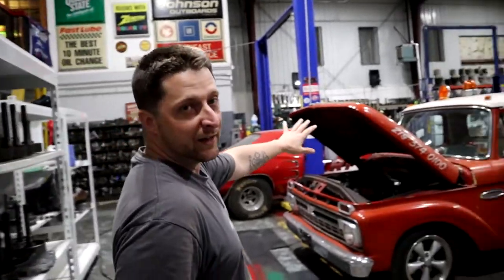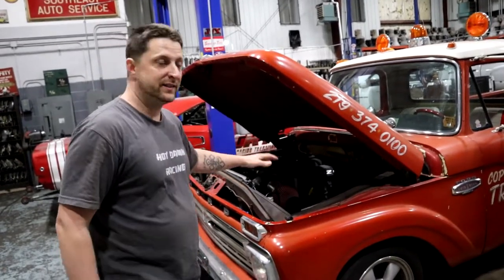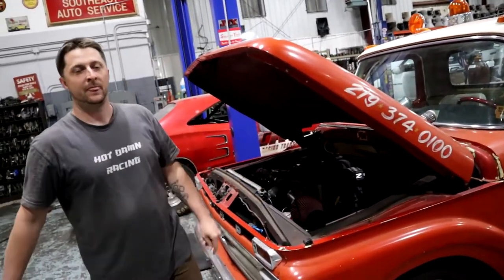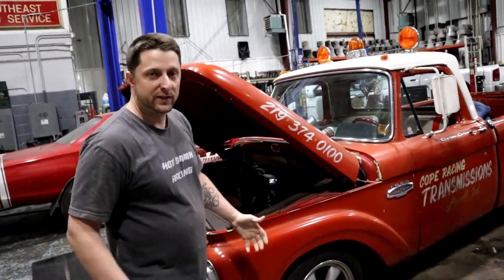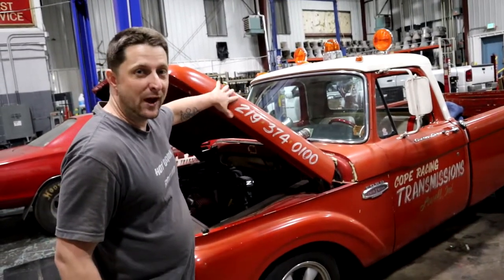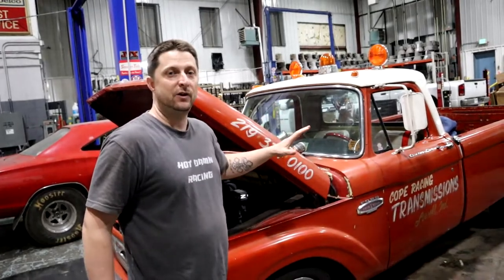I Drive John Copes 392 Hemi Swapped 1966 Ford Truck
In this video I get to drive john copes 66 ford truck that has a 392 6.4 hemi and his built 46re transmission setup.

S9 phone
gopro hero 5 session
runcam 2